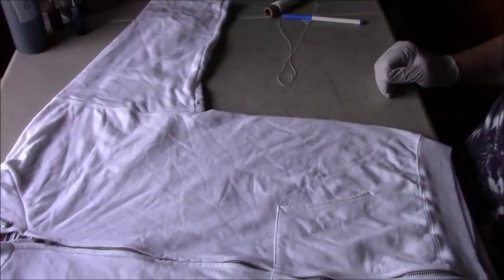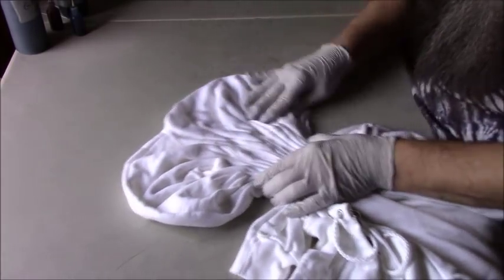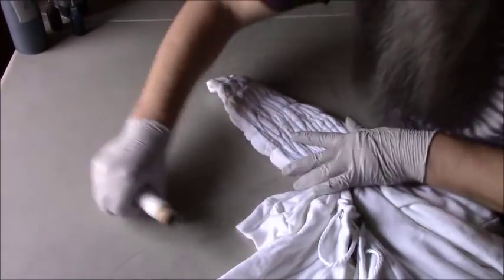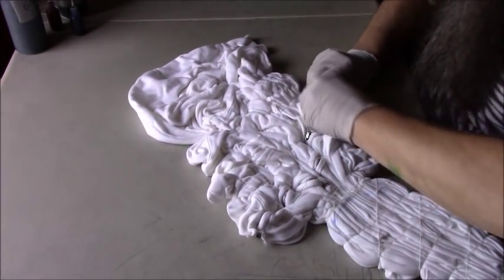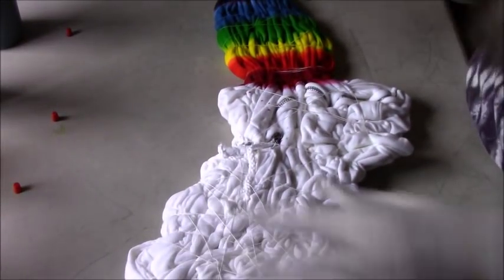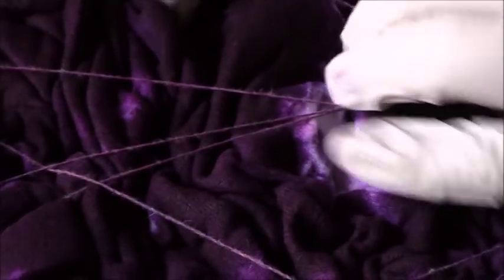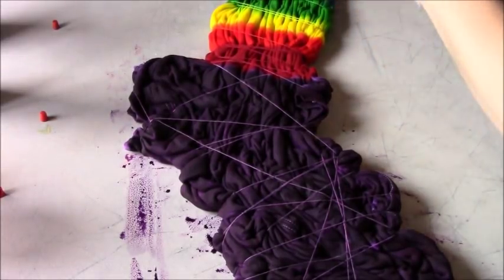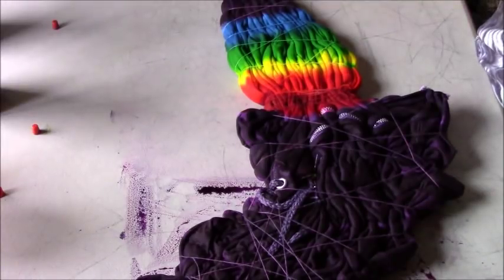How to Tie Dye a Fan Fold on a Hoodie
IN this video I show how I tie-dye a fan fold on a hoodie.

Have a Question?

My channel is stocked full of How-To Tie-Dye videos, Tips and Tricks, tie-dye reveals and even a few fun moments from my life.  Have fun exploring and be sure to check out the Play Lists.

If you want to see more of my work, check out these sites :